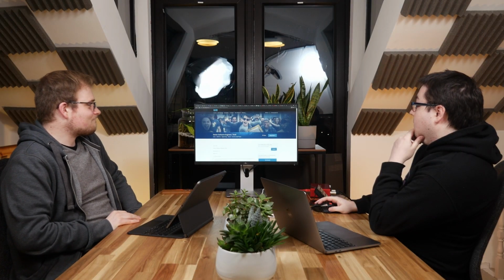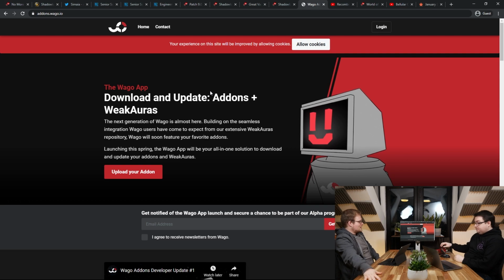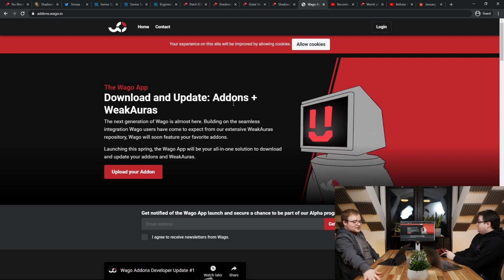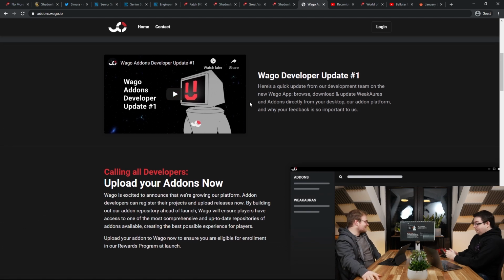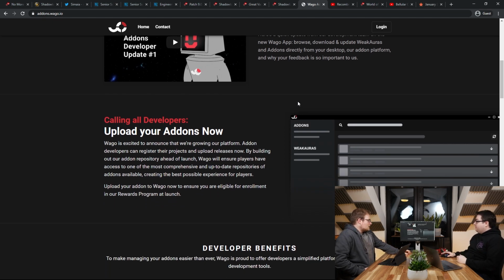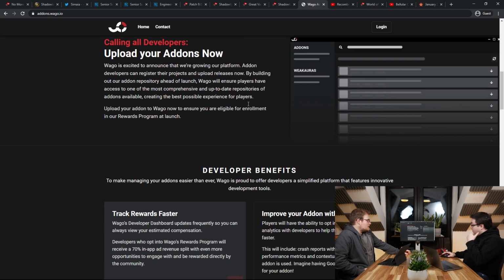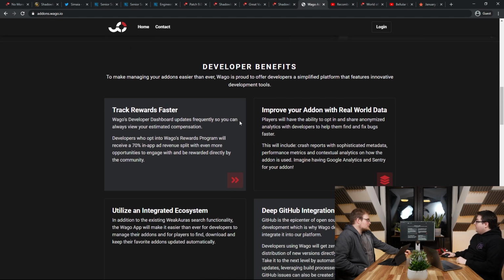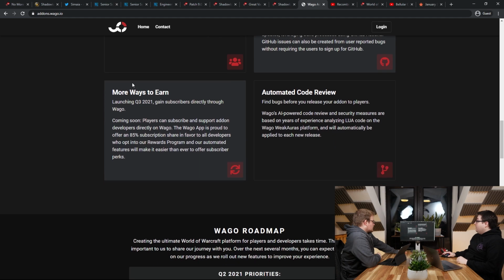Paying for 'Premium' Addons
Paying for Addons and supporting their creators, what's your thoughts on it?